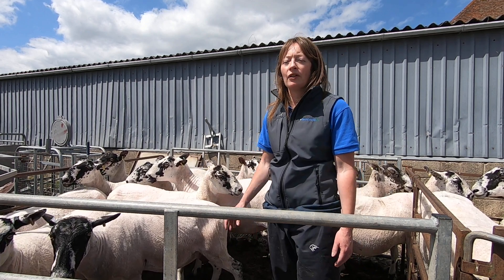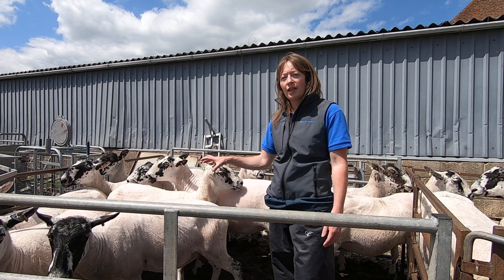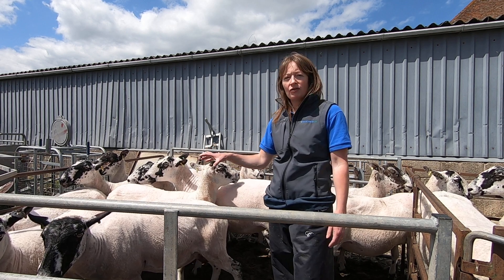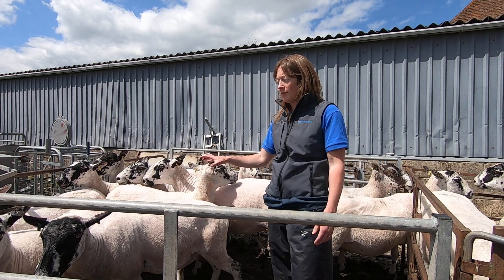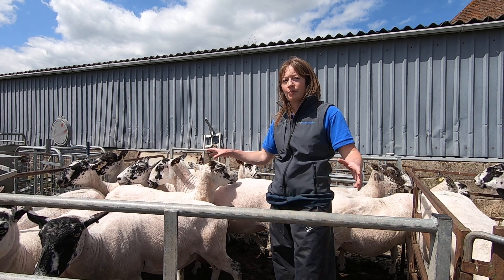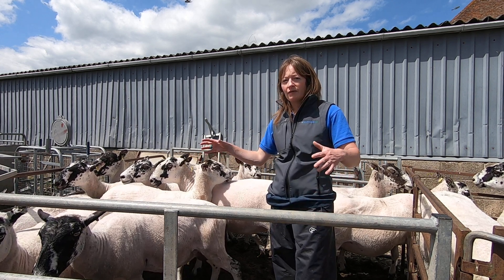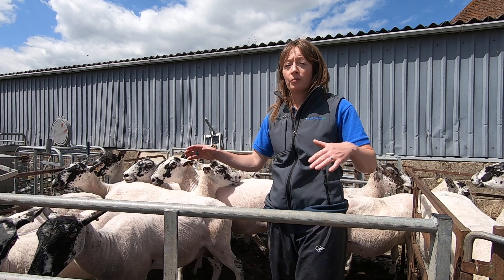Preventing Enzootic Abortion of Ewes (EAE) through vaccination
With an estimated 35% of lamb losses at lambing time caused by Enzootic Abortion of Ewes (EAE), watch Philippa Page from FlockHealth discussed vaccination against the disease.